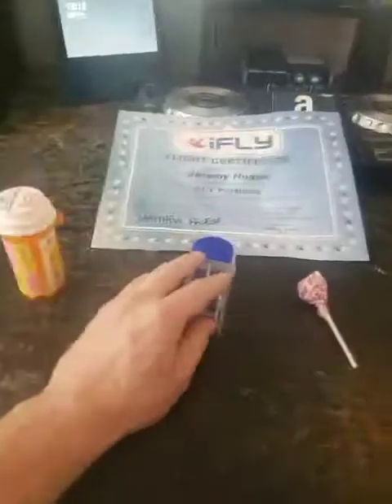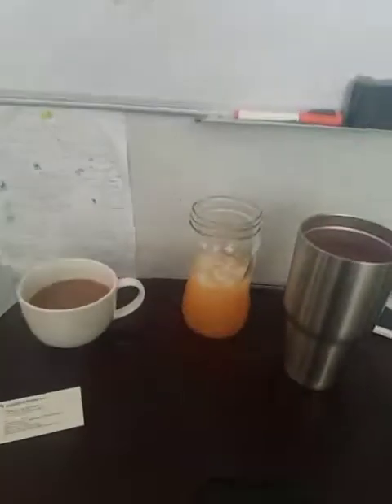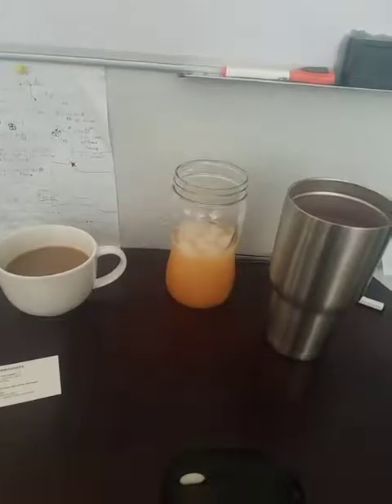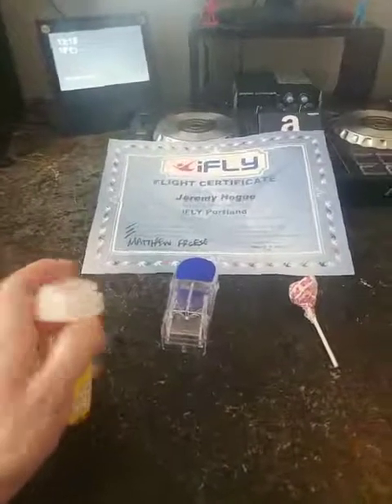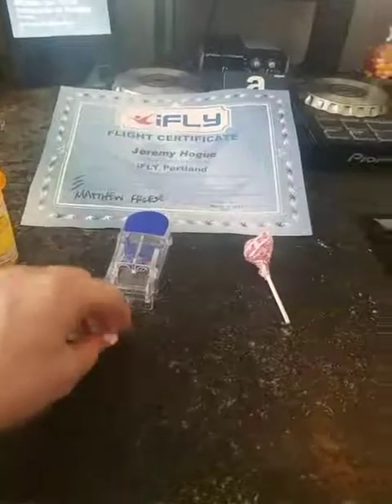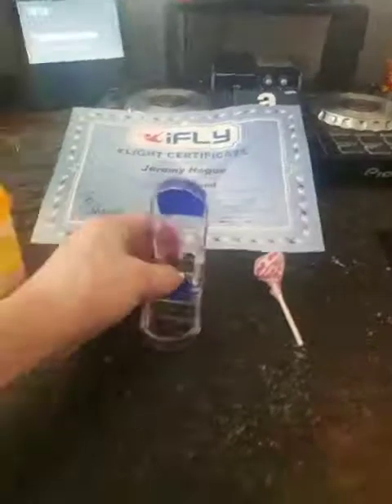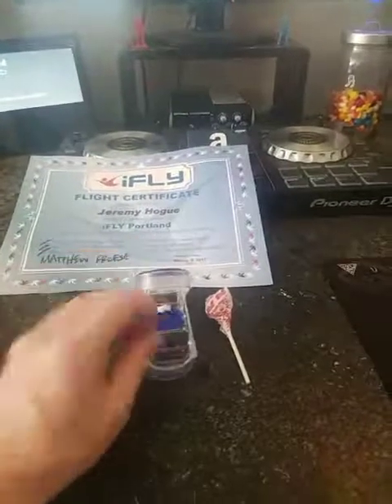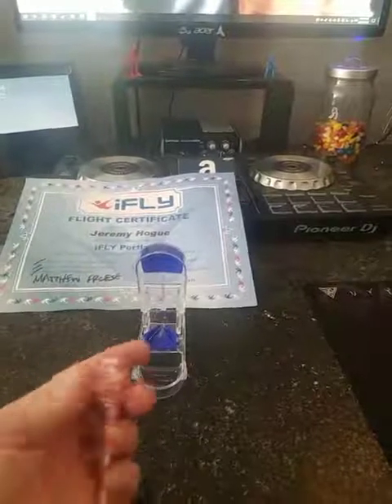How to cut a pill in half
Not a cup drinking video but if you like and subscribe in the comment sections where the link is you can put in a cast your own vote for more cup drinking videos.